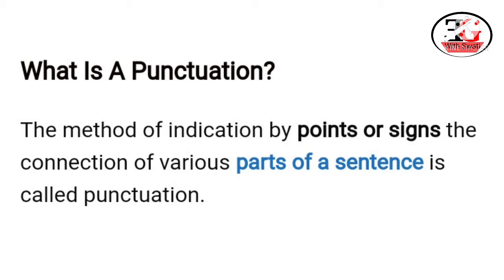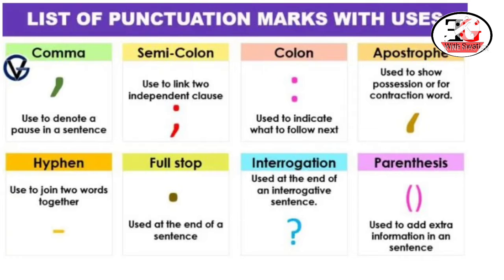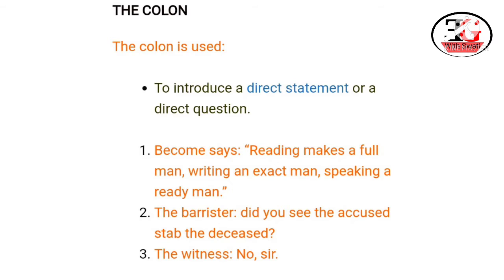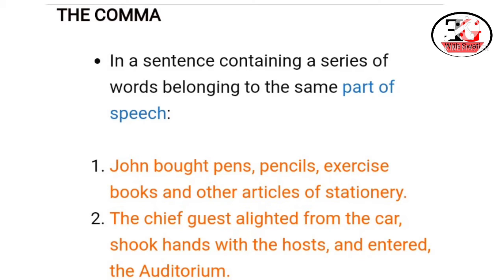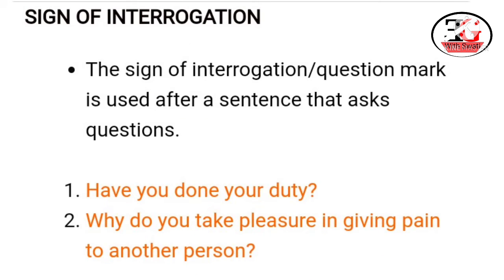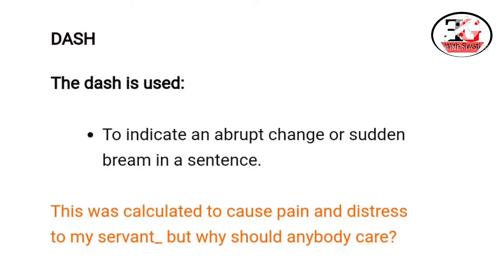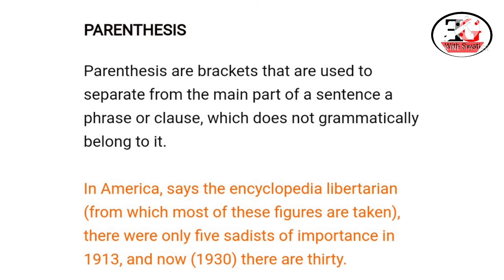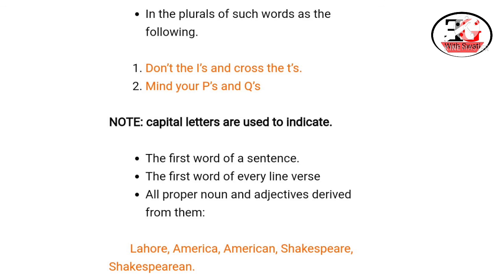Punctuation marks in English.Colon, Semicolon, Apostrophe,Comma, Question mark,Parenthesis etc.